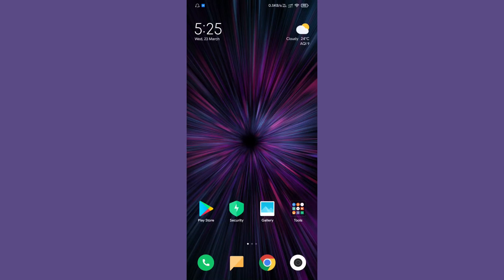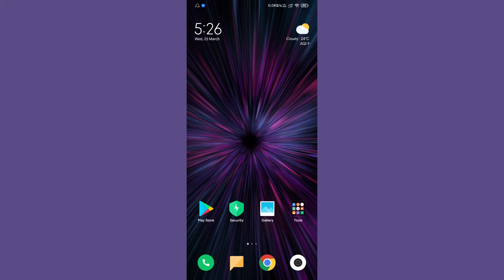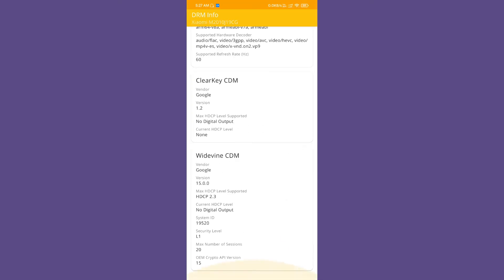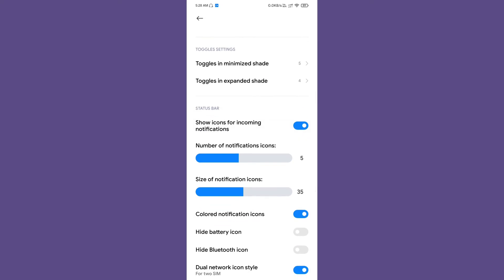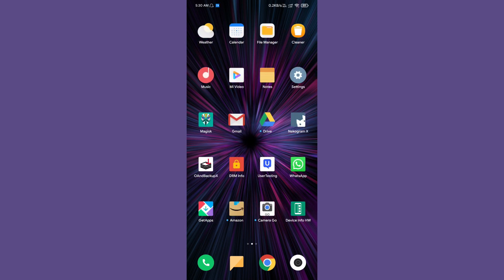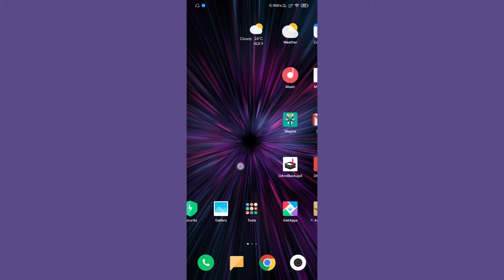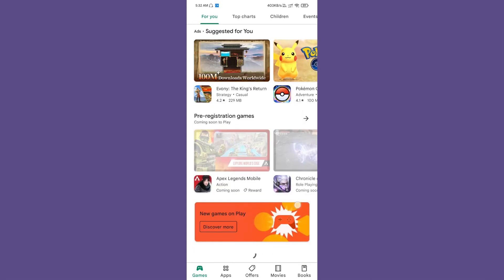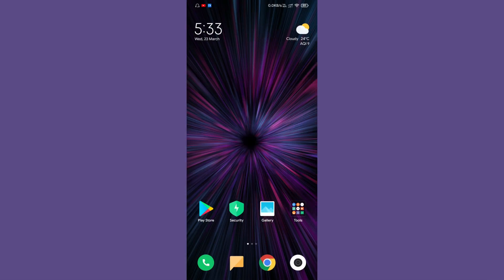MIUI 12 Greeshan MOD V12.0.11.0.QJFIDXM - POCO M3 (Citrus)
In today's video we are going to review the MIUI port / Mod by Greeshan.

Rom Credits: @greeshan
Android version: 10 (Q)

Miui mod
miui port rom
custom rom for poco m3
miui 12 greeshan
android 10
greeshan miui port
miui mod rom for poco m3
miui 12.5
poco m3 review